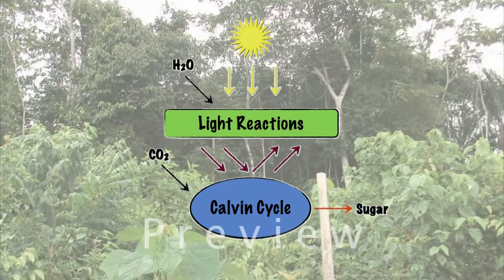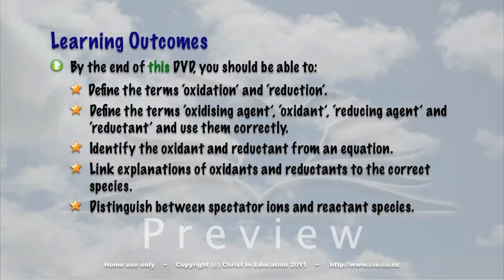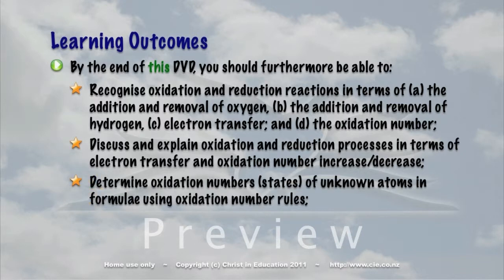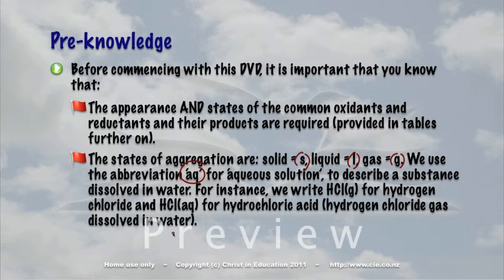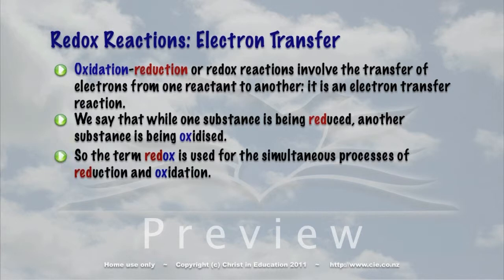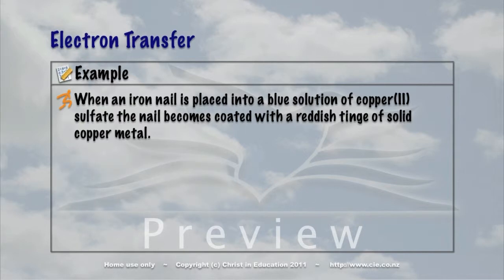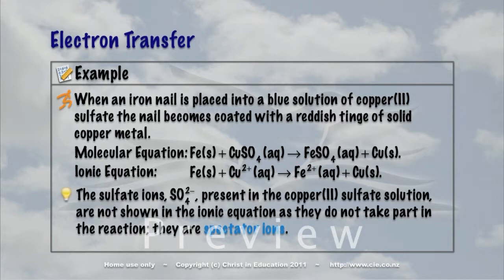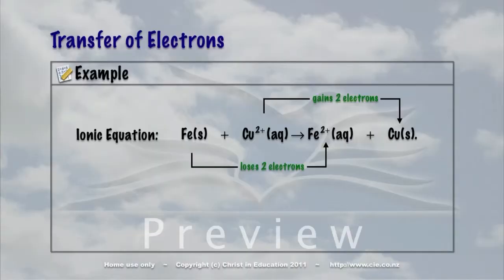Electochemistry: Redox Reactions Preview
This tuition programme on DVD consists of three parts and covers Electrochemistry, specifically focused on Redox reactions. This video is a preview of a segement of the first disc.